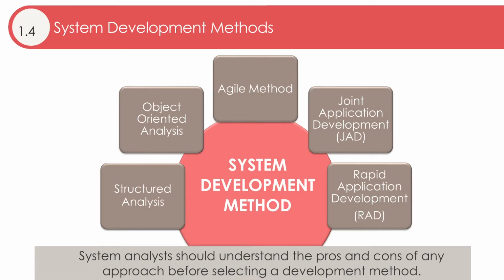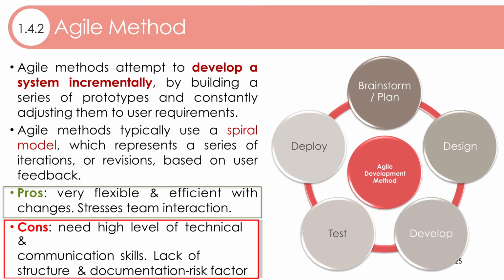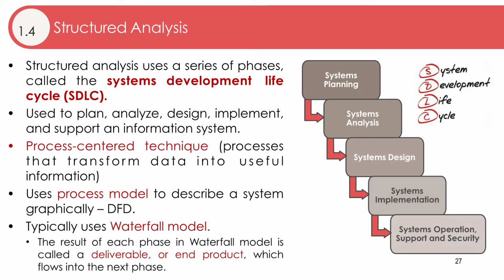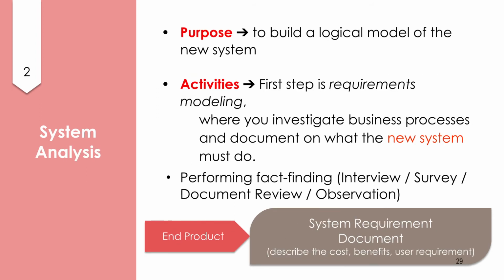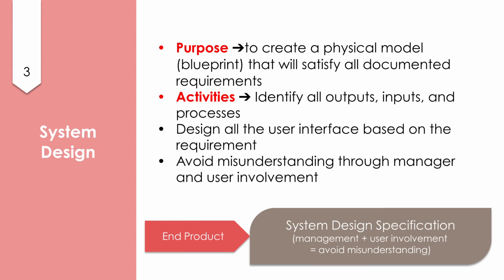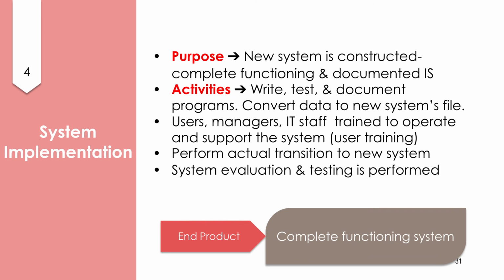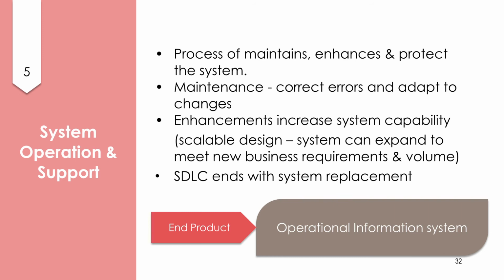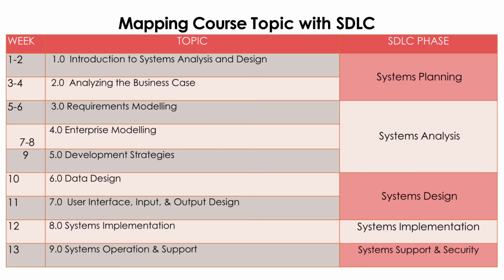Chapter 1: Intro. To system analysis & design (part 2)